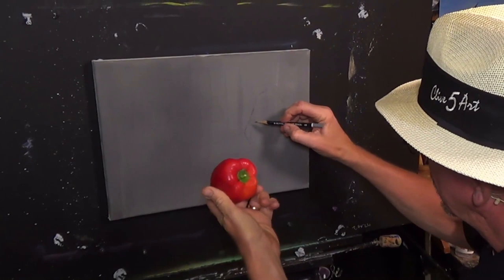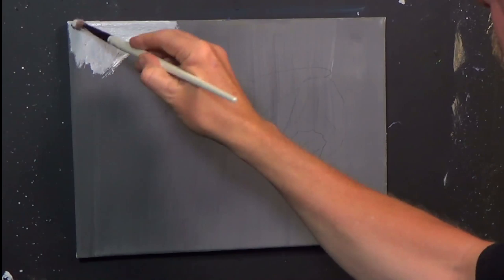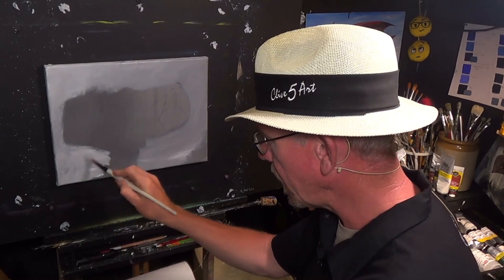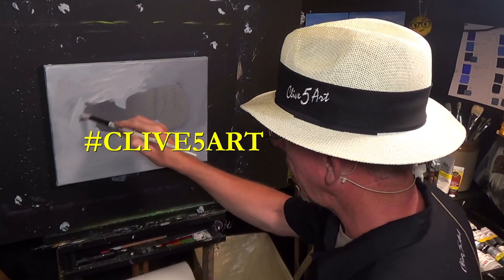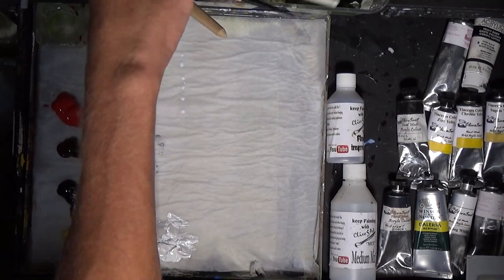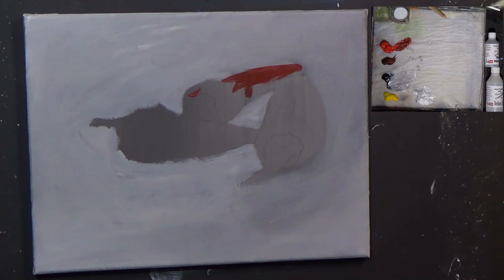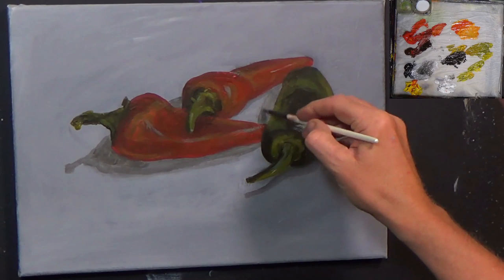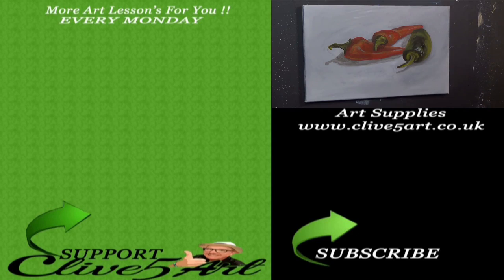Peppers still life Acrylic painting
This is a full step by step learn to Beginners Acrylic Painting Peppers still life Acrylic painting is easy to follow in acrylics let CLIVE5ART show you step by step how an easy fun decorative art project

I’m painting on a 12x10-inch stretched acrylic canvas Panel , but you can paint on any type and size of canvas you like.

Script Liner
Foliage Brushes

CADMIUM RED,
ALIZARIN CRIMSON,
CADMIUM ORANGE,
DIOXAZINE PURPLE
CADMIUM YELLOW
CERULEAN BLUE,
PRUSSIAN BLUE,
PHTHALO BLUE,
ULTRAMARINE BLUE,
VANDYKE BROWN,
BURNT UMBER,
RAW SIENNA,
YELLOW OCHRE,
HOOKERS GREEN,
TITANIUM WHITE,
ZINC MIXING WHITE
MARS BLACK